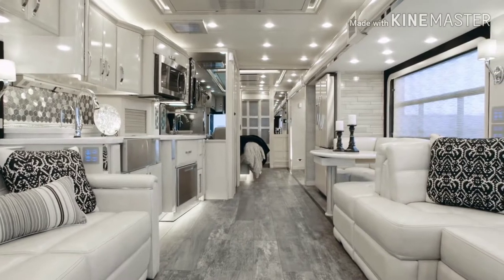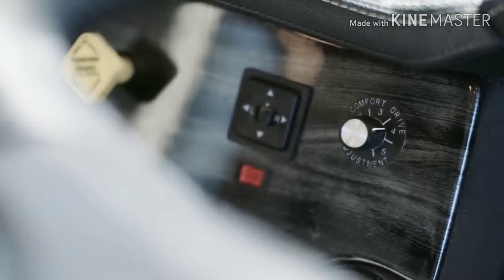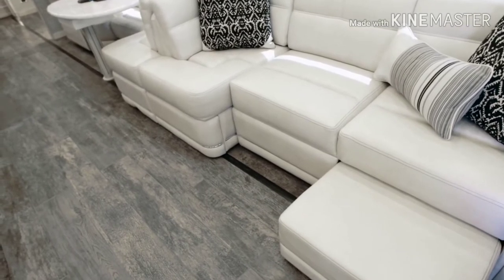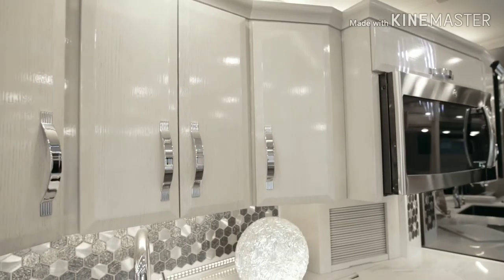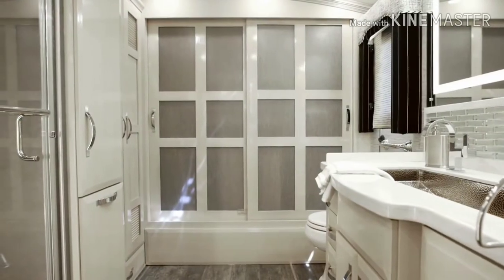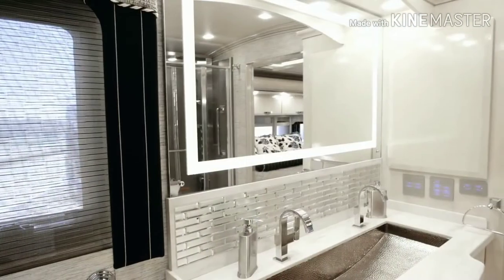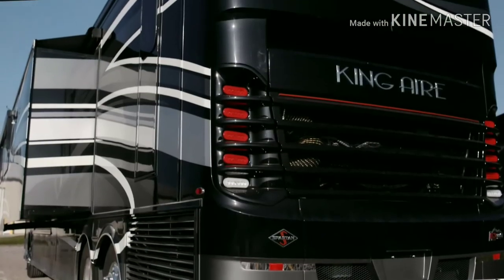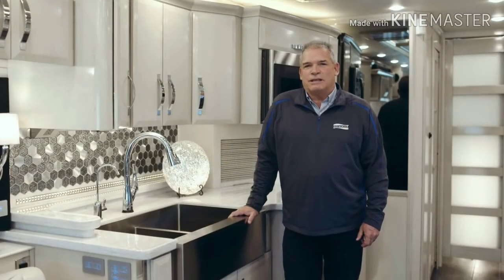Luxury and comfortable class RV on wheels 🎬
Navigating the RV has never been more comfortable, tough on the outside, but with a sleek interior that brings many of the comforts of home with you on that long-awaited vacation. Living abroad still gives you Camping Feel, but with the comforts of home to make camping a little easier, it's the envy of any other camper, I want to clarify, if you find any problem with the copyrighted material, leave me a message to the email of to answer any questions, f you want to know more about this topic please check this link below